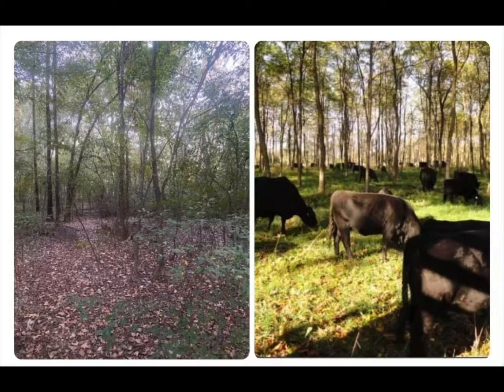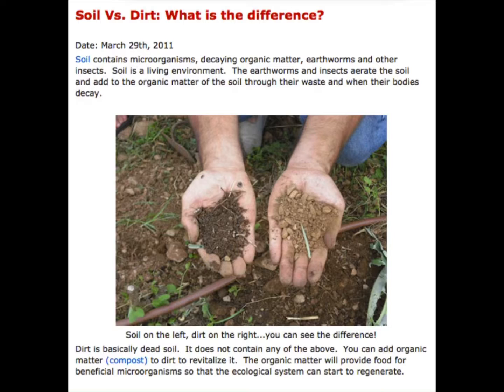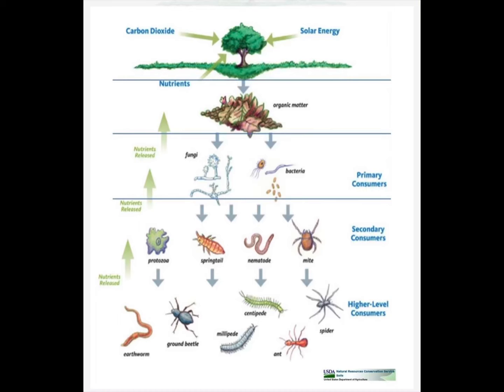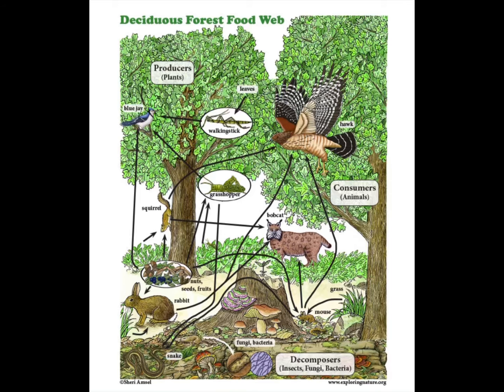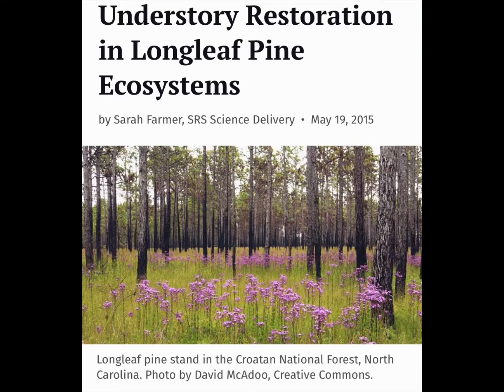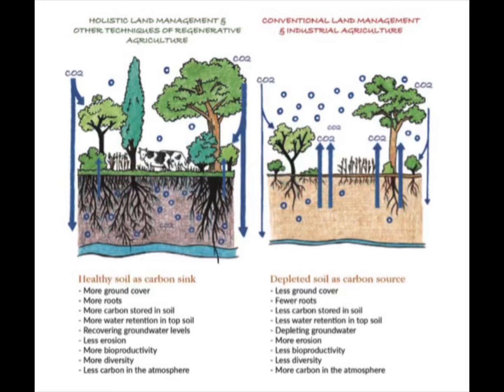Regenerative Agriculture 101 👩🏽‍🌾